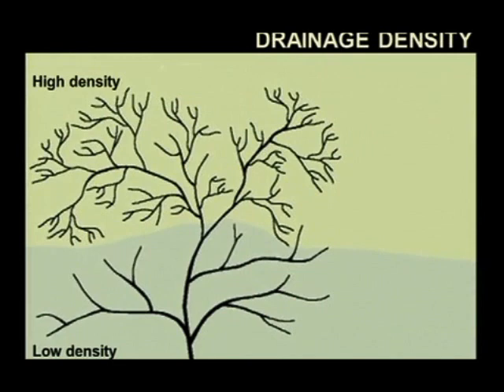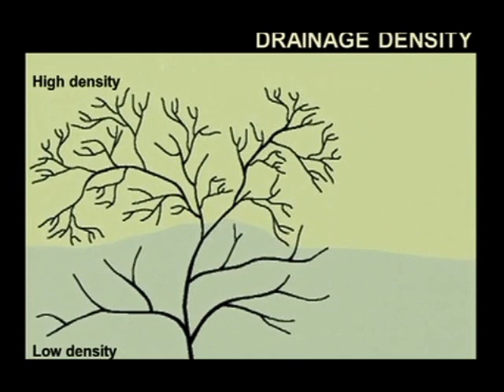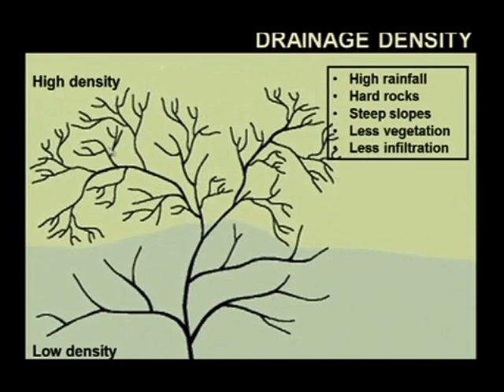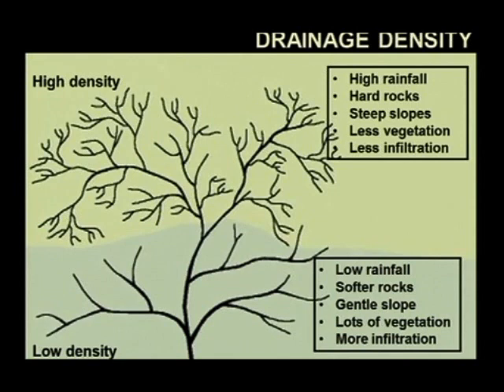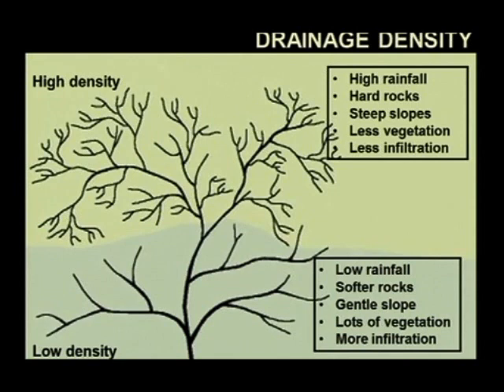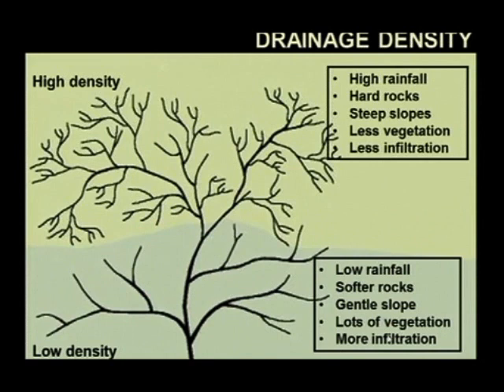DRAINAGE DENSITY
Geomorphology Grade 12. High and Low drainage density and reasons for each explained.